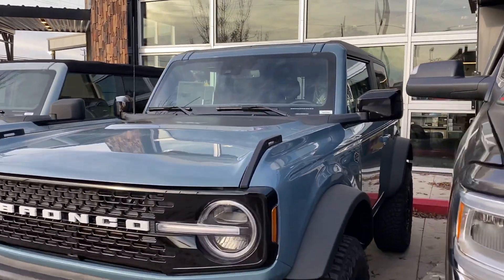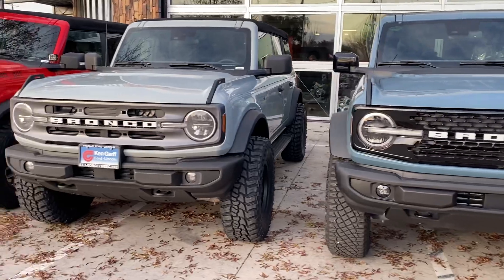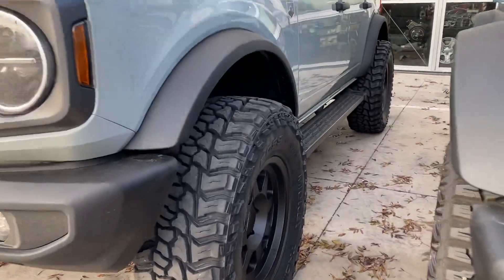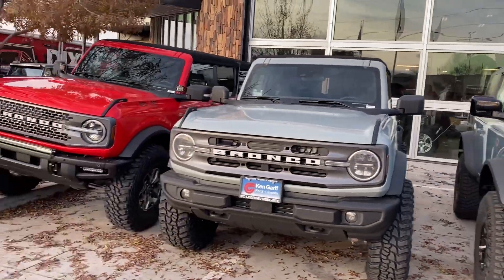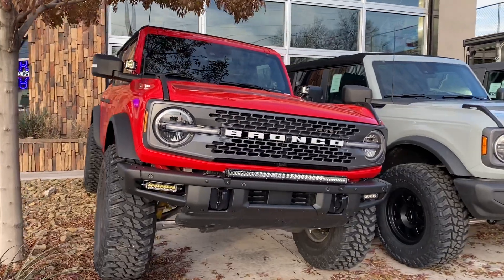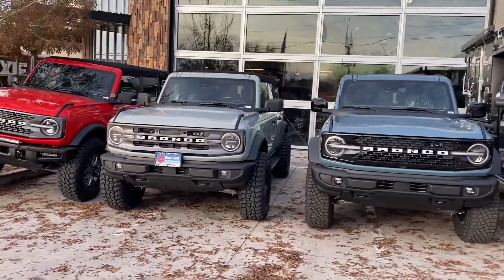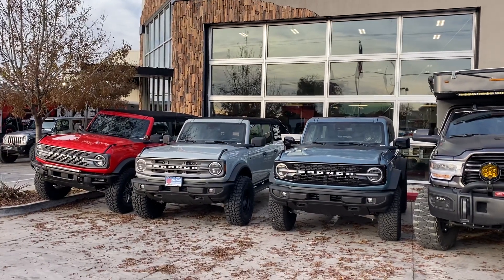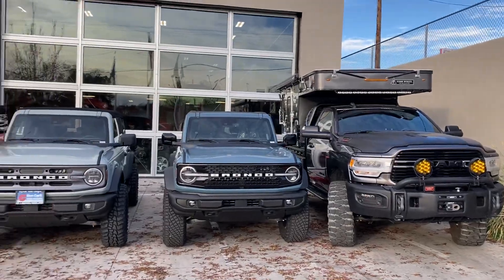New Ford Bronco’s stacking up at the shop!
We got 3 New Ford Bronco’s at the shop all with a little different taste. The red one has plans to grow up more over the next few weeks. A quick look at 3 bronco in a parking lot that’s usually filled with Jeeps. We see these new Bronco’s being a big hit in the off road community. So Dixie has jumped in at full speed to keep current on these bad boys! Our St George store always has cool projects going on.